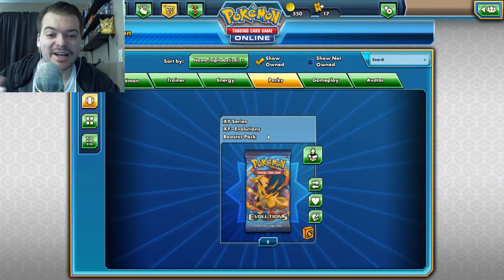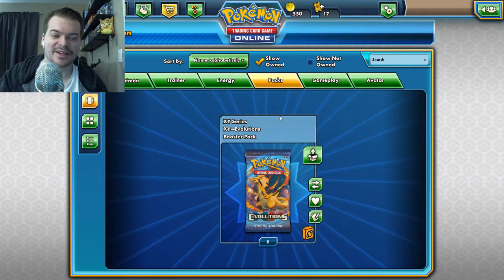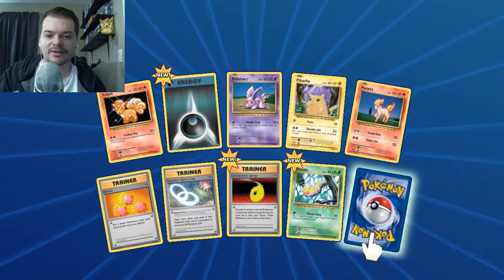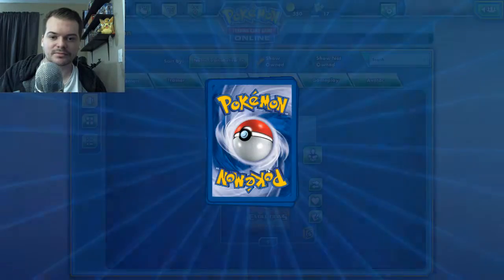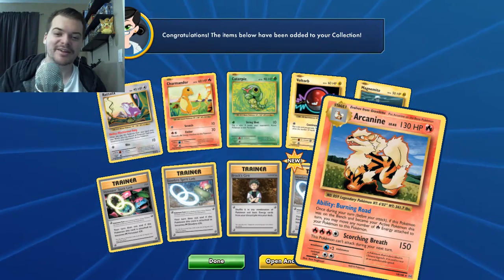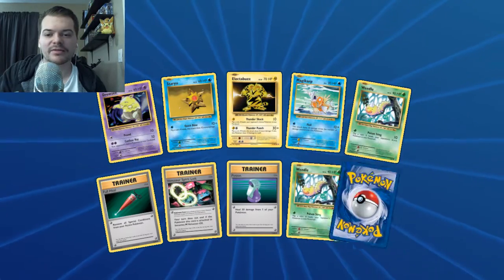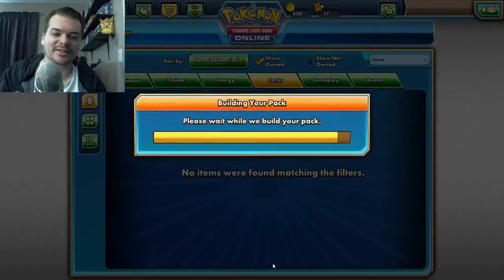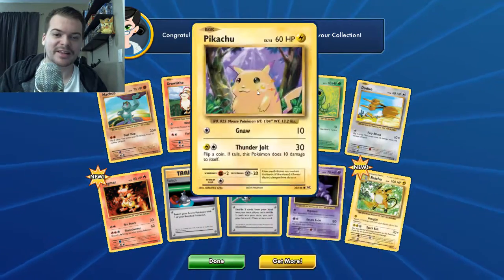Pokemon TCG Online: Opening 8 Packs of Evolutions!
Please comment your thoughts and leave a like :) Check me out on other sites too!